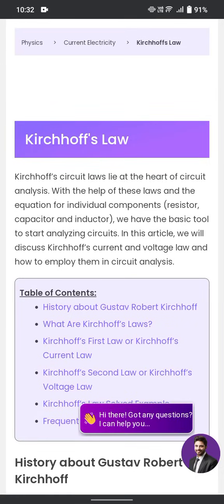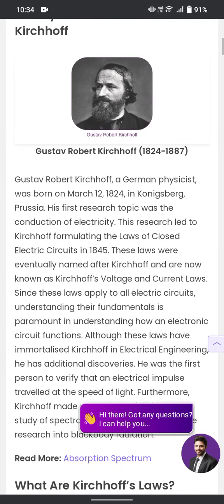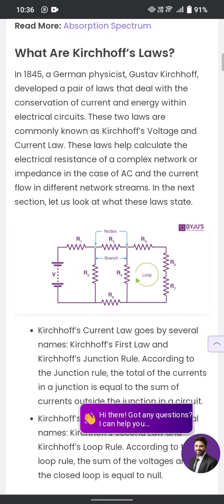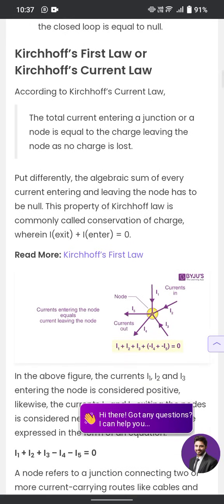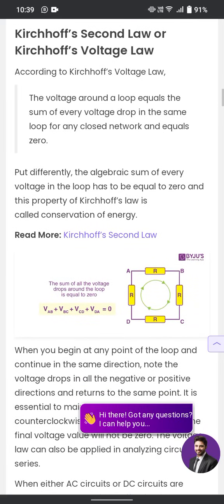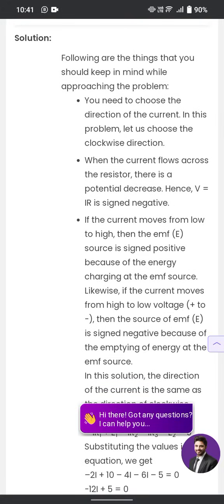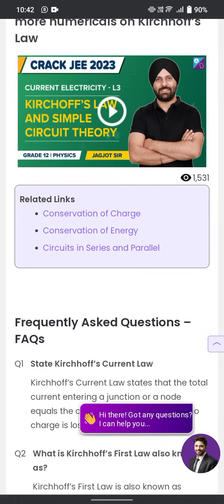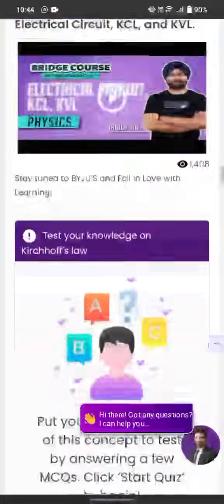"Kirchhoff's Laws Unleashed: A Comprehensive Guide to Circuit Analysis"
Video Description:

Welcome to our educational journey: "Mastering Kirchhoff's Laws - The Key to Understanding Complex Circuits" ⚡️ In this comprehensive video, we explore Kirchhoff's Laws, fundamental principles that unlock the secrets of electrical circuits and pave the way for advanced electronics understanding.

🔍 Key Topics Covered:

Kirchhoff's Current Law (KCL) - Understanding the Flow
Kirchhoff's Voltage Law (KVL) - Grasping Voltage Distribution
Applying Kirchhoff's Laws in Real-world Circuits
Troubleshooting Complex Circuits with Confidence
Whether you're a student diving into electrical engineering or a hobbyist seeking to enhance your circuit analysis skills, this video provides a detailed walkthrough, offering clarity and practical insights.

🔧 What You'll Learn:

How to Apply Kirchhoff's Laws in Series and Parallel Circuits
Strategies for Simplifying Complex Circuits
Real-world Examples and Problem-solving Techniques
🎓 Who Can Benefit:

Electronics Enthusiasts
DIYers and Circuit Designers
🚀 Take Your Knowledge Further:
Extend your understanding with additional resources, examples, and exercises. [Link to Additional Resources or Materials]

Timestamps:
00:00 - Introduction to Kirchhoff's Laws
04:20 - Kirchhoff's Current Law (KCL) Explained
09:45 - Kirchhoff's Voltage Law (KVL) Demystified
15:30 - Applying Kirchhoff's Laws in Practical Scenarios
21:10 - Troubleshooting Complex Circuits
27:00 - Conclusion and Next Steps

Embark on this enlightening journey with us as we unravel the power of Kirchhoff's Laws and empower you to navigate the intricacies of electrical circuits. Let's get started! ⚡️